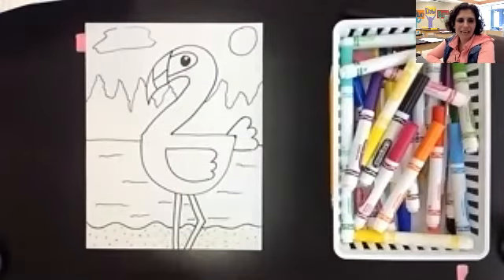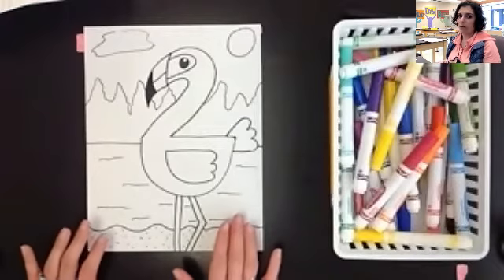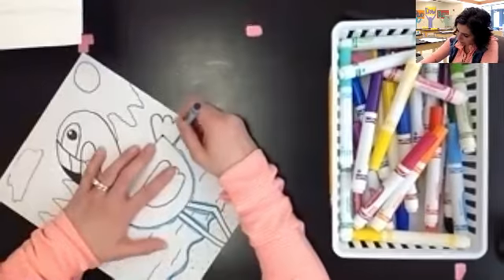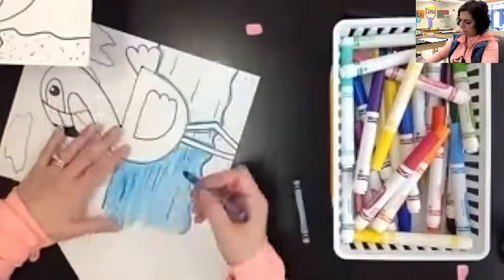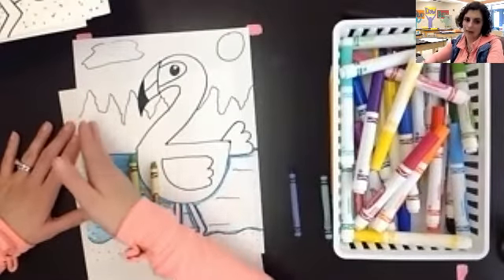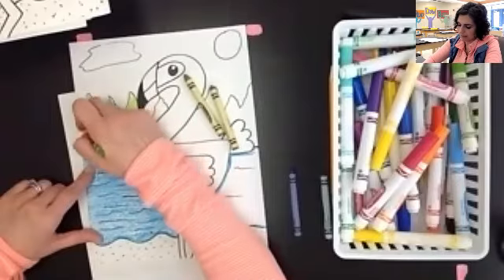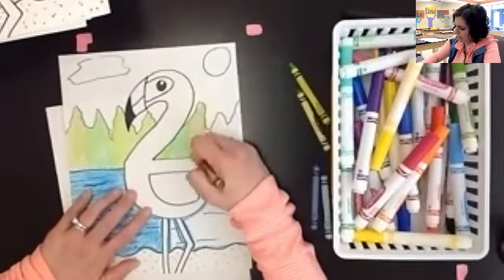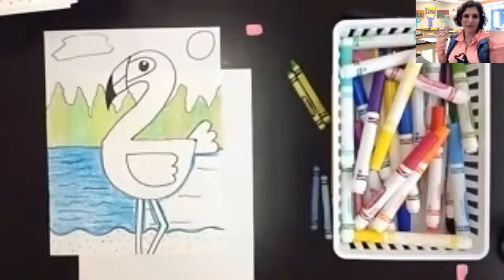Mrs Curtis Draws a Flamingo: Part 2